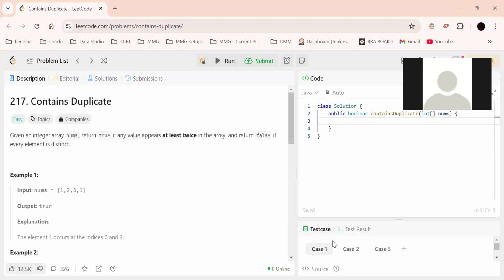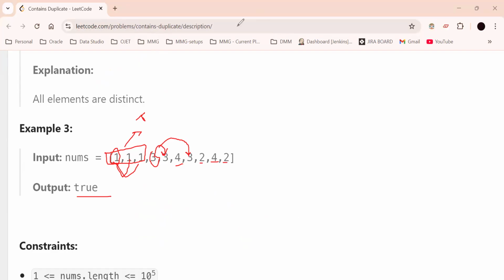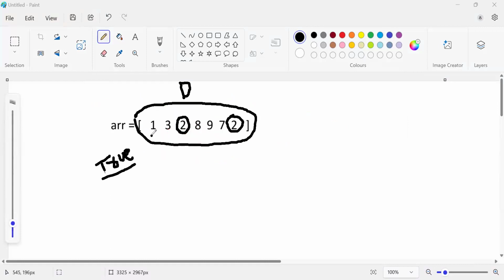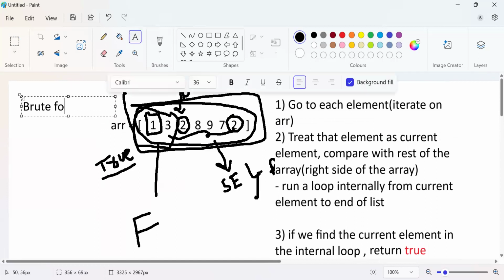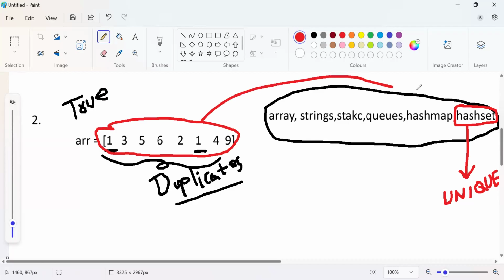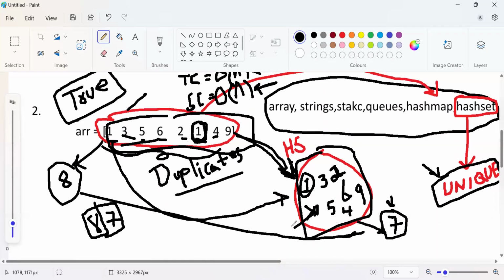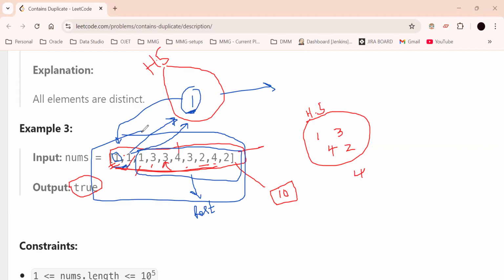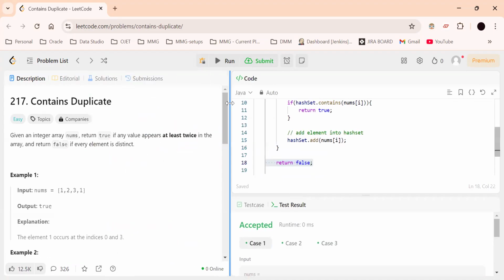Contains Duplicates | DSA Coding Interview Problem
Learn how to check whether an array contains duplicate elements using an efficient DSA approach. A fundamental Array and Hashing problem commonly asked in coding interviews and MNC placements.